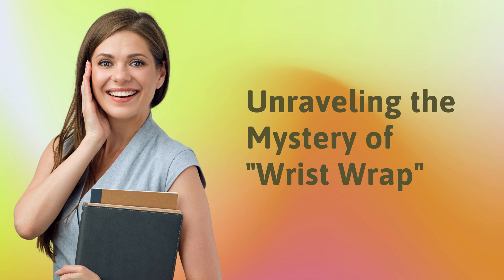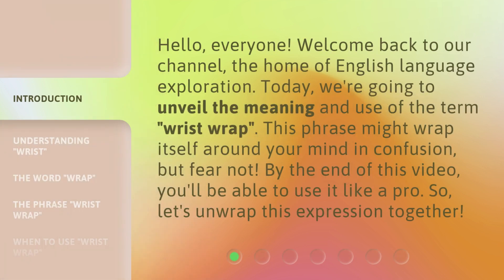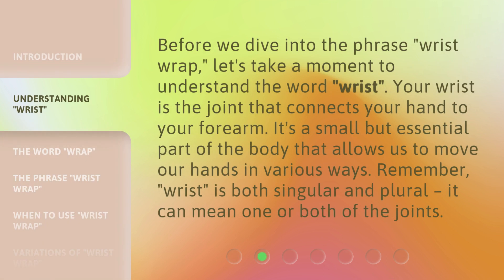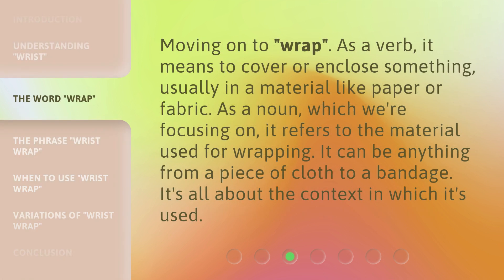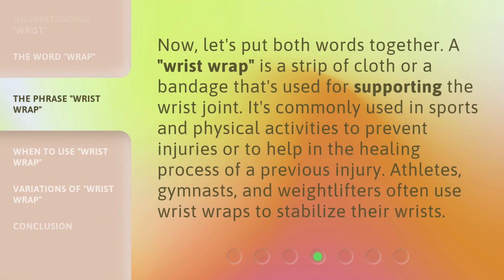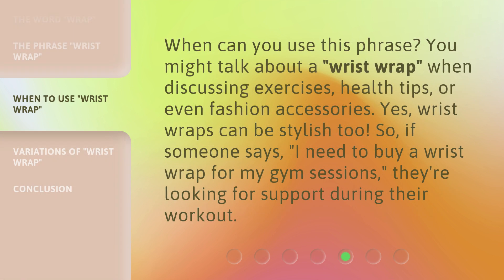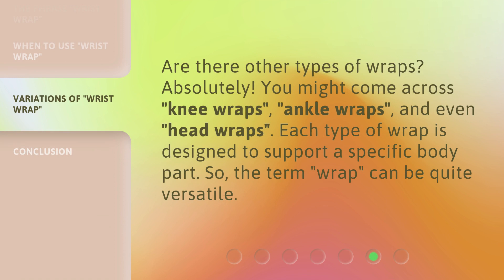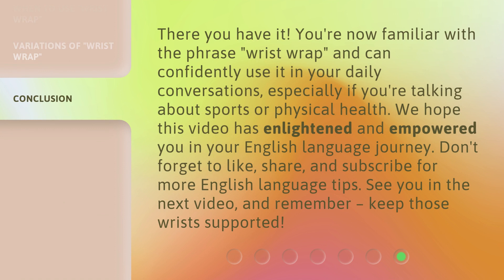Unraveling the Mystery of "Wrist Wrap"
Unraveling the Mystery of Wrist Wrap: Understanding its Meaning and Usage • Join us as we delve into the meaning and usage of the term 'wrist wrap.' Discover how this strip of cloth or bandage supports the wrist joint in sports and everyday life. From exercises to fashion, find out when and how to use wrist wraps like a pro!

00:00 • Introduction - Unraveling the Mystery of "Wrist Wrap"
00:33 • Understanding "Wrist"
01:00 • The Word "Wrap"
01:26 • The Phrase "Wrist Wrap"
01:52 • When to Use "Wrist Wrap"
02:17 • Variations of "Wrist Wrap"